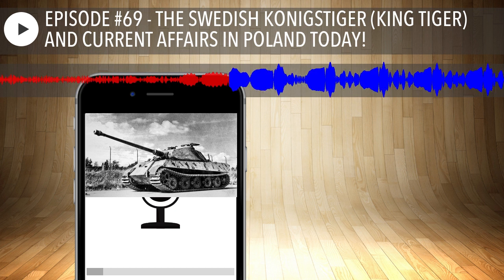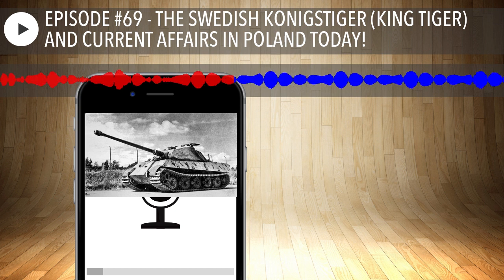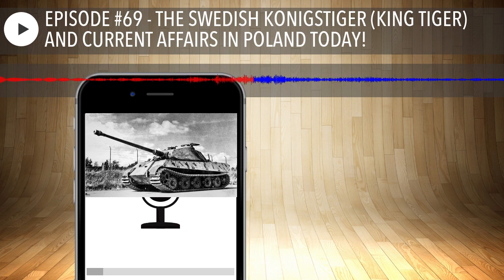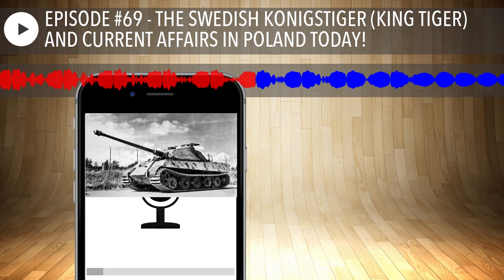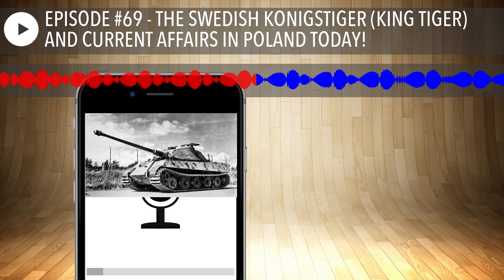EPISODE #69 - THE SWEDISH KONIGSTIGER (KING TIGER) AND CURRENT AFFAIRS IN POLAND TODAY!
Welcome to the 69th Episode of The Two Tankers and a Cat Podcast!  Charlie dug up some good tidbits about the Swedish King Tiger that they acquired during World War II.  The Swedish performed about every test on the King Tiger that is imaginable.  Whatever happened to the Swedish King Tiger after they performed their tests?  Well we will tell you all about it during this episode.  A big thank you to tanksencyclopedia.com for putting out there a lot of information on this topic.  We also talk about tanks in the news, and how Poland is in the process of buying several M1 Abrams tanks from the United States!  Happy Tanking and Have A Great Week!

Russel & Charlie